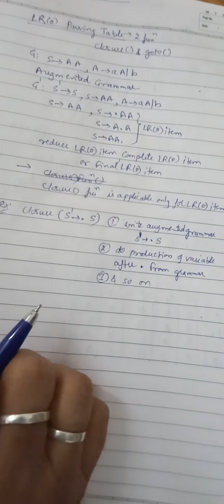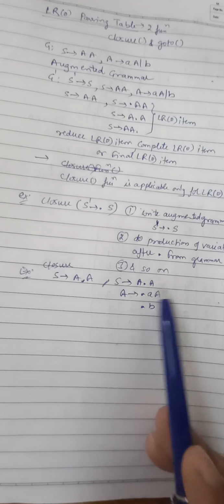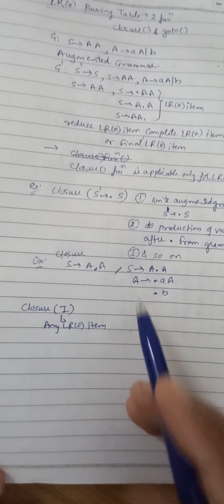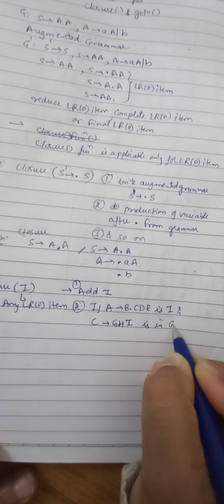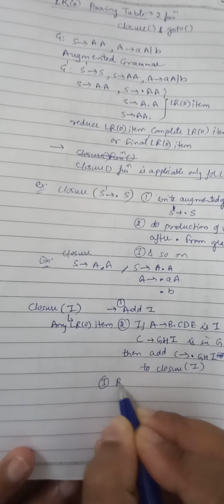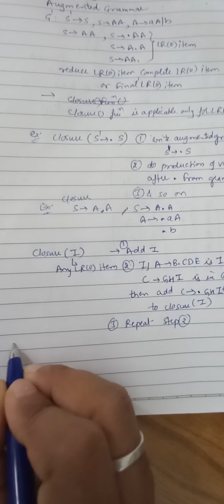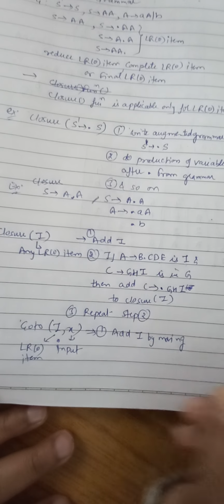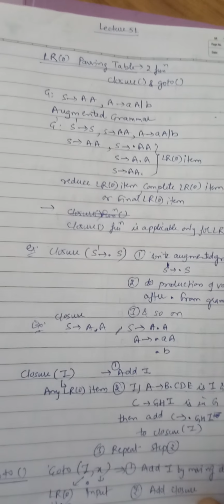📚 Mastering LR(0) Parsing: Calculating Closure and Goto Functions Made Easy! 🌐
Dive into the world of compiler design and unravel the secrets of LR(0) parsing table construction. 🧩🔍 Learn step-by-step how to calculate the closure and goto functions, essential components for building efficient parsers. Let's demystify LR(0) parsing together! 🚀💡